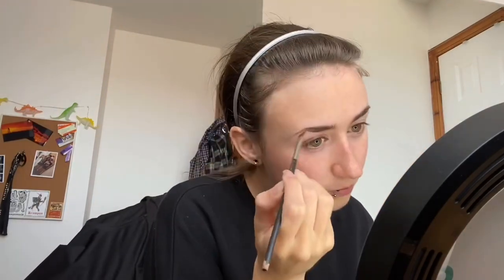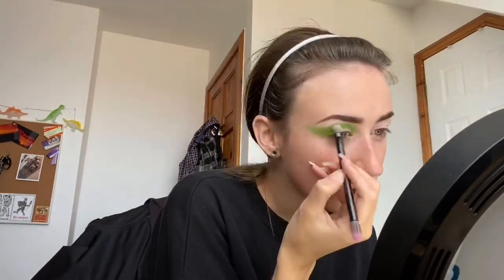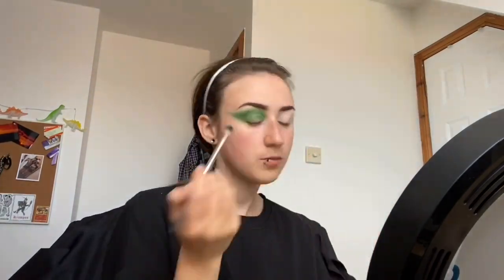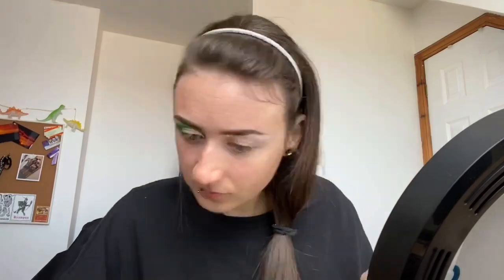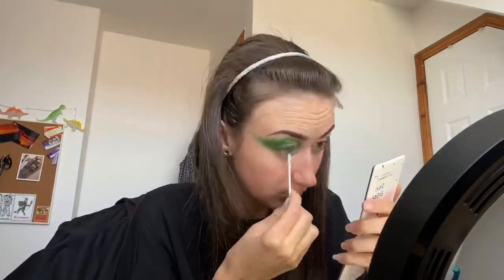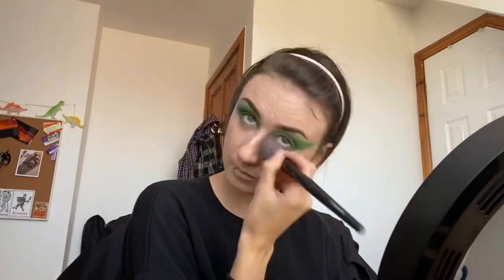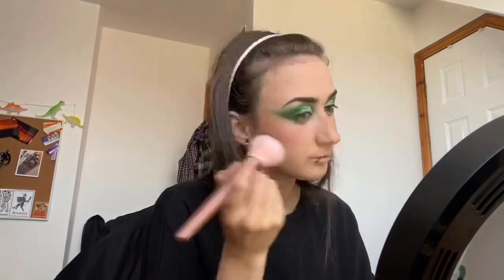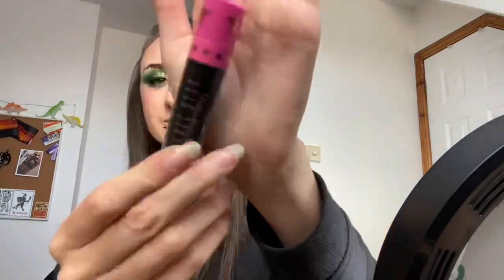Intense Glam: Green Smokey Half Cut Crease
Hey guys!

This is my first sorta tutorial thingy! Let me know how I can improve and if you want more of this content! Also, Instagram handle and products list below!

Thanks!
Liv

PRODUCTS

BASE

Nars Sheer Glow Foundation ‘Salzburg’
Nars Concealer ‘Vanilla’
Illamasqua Loose Power
Benefit Hoola Bronzer
No7 Powder Blush ‘Apricot Blossom’
Makeup Obsession Highlighter ‘Mega Moon’
Clinique Chubby Stick Sculpting Highlight '01 hefty highlight'
Illamasqua Beyond Power ‘OMG’

BROWS, EYES, LIPS

Benefit Brow Primer
Illamasqua HD Brows ‘Foxy’

P Louise Base ‘0.5’
James Charles X Morphe Mini Palette
Urban Decay Alice Palette
P Louise Acid Reign ‘Blank Canvas’
No7 The Full 360 Mascara

Dr Lipp Original Nipple Balm
Jeffree Star Cosmetics Velour Liquid Lip ‘Weirdo’